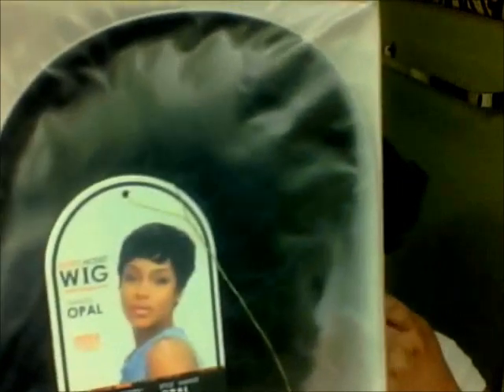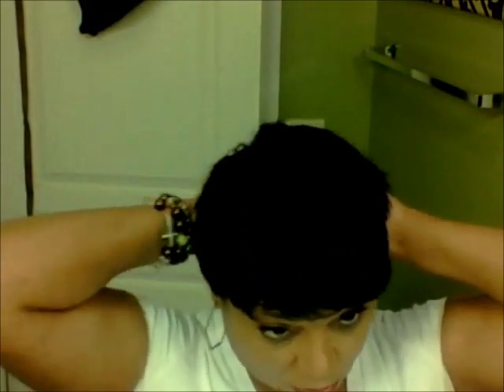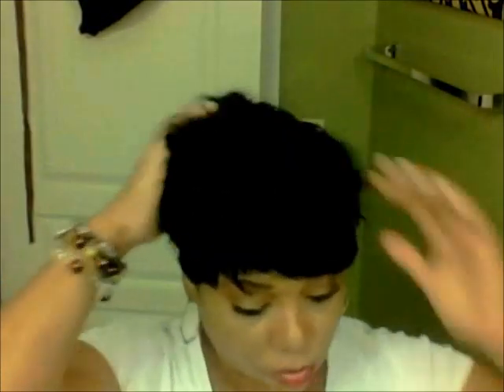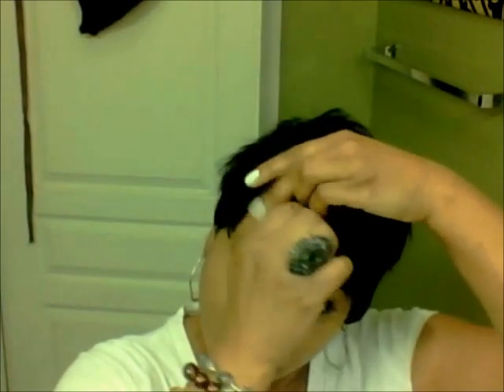WIG REVIEW OPAL... REVAP WIG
SORRY FOR THE FAN THIS IS A OPAL WIG